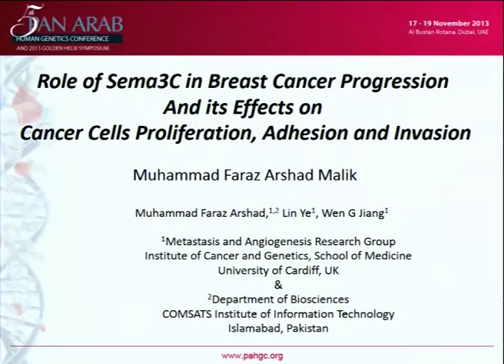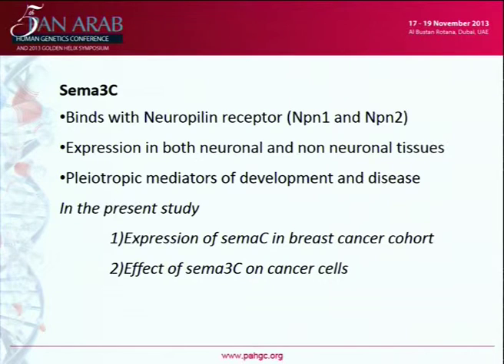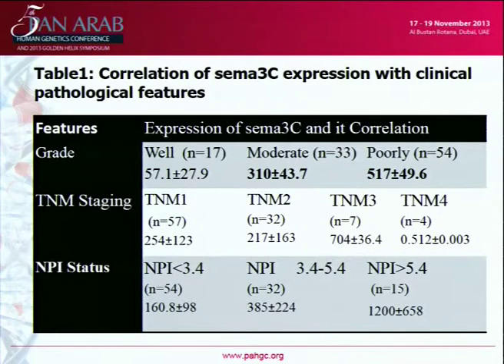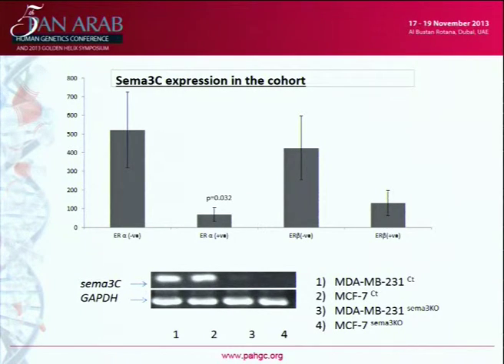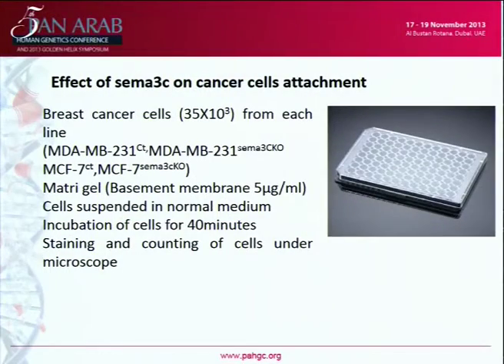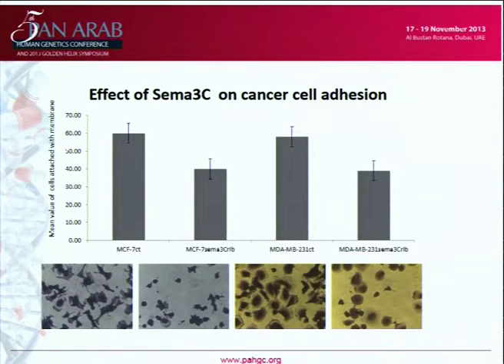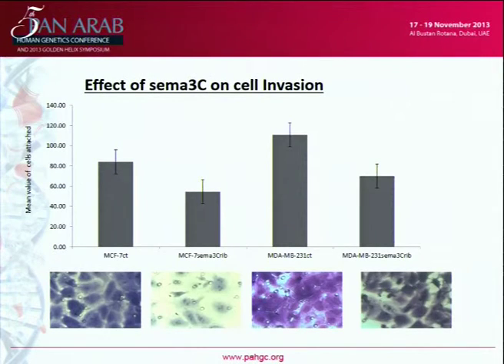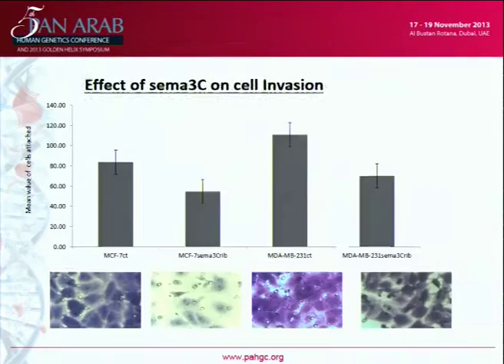5th PAHGC: Muhammad Faraz Malik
on the 'Role of Sema3c in Breast Cancer Progression and its effect on Cancer Cells Proliferation, Adhesion and Invasion' by Dr. Muhammad Faraz Malik (COMSATS Institute of Information and Technology, Pakistan)  at the 5th Pan Arab Human Genetic Conference